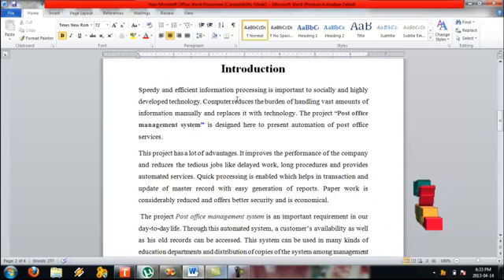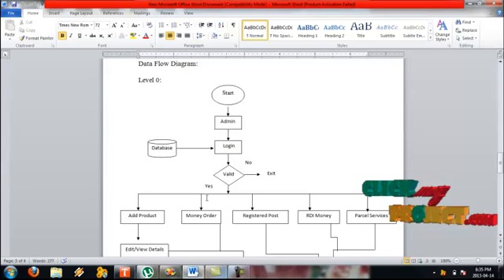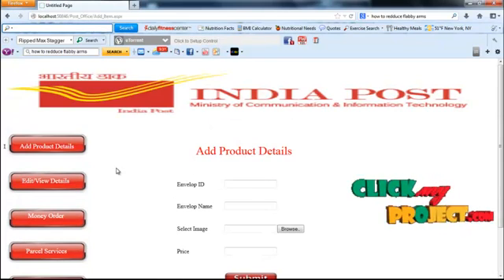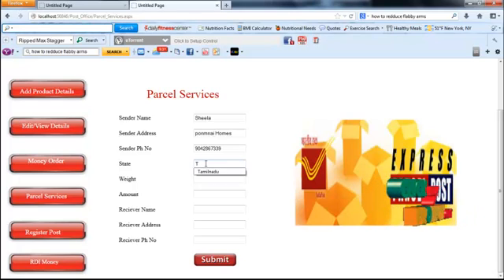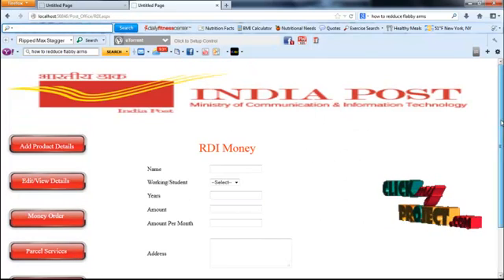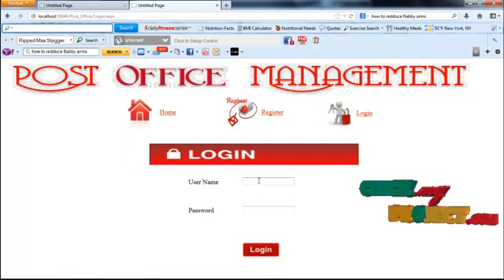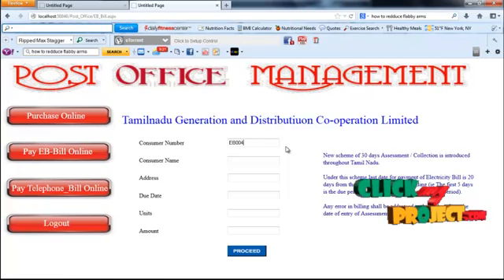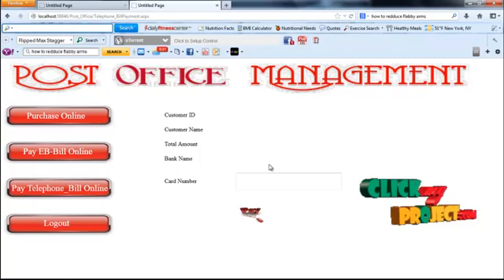Final Year Projects | Post Office Management System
Including Packages
* Complete Source Code
* Complete Documentation
* Complete Presentation Slides
* Flow Diagram
* Database File
* Screenshots
* Execution Procedure
* Readme File
* Addons
* Video Tutorials
* Supporting Softwares

Specialization
* 24/7 Support
* Ticketing System
* Voice Conference
* Video On Demand *
* Remote Connectivity *
* Code Customization **
* Document Customization **